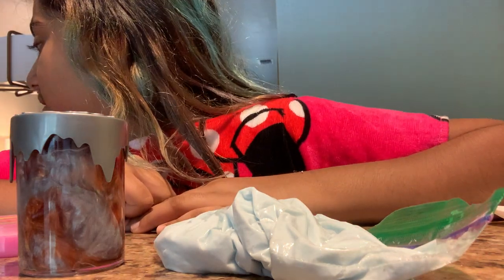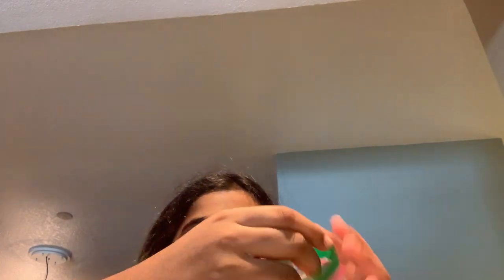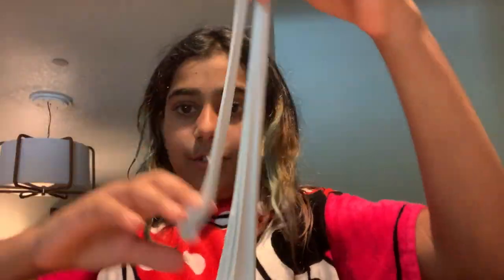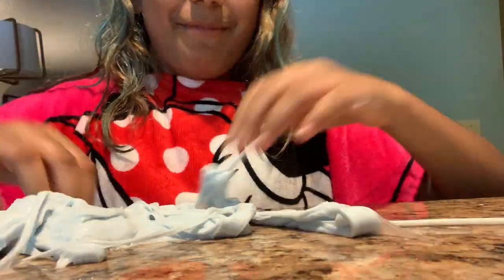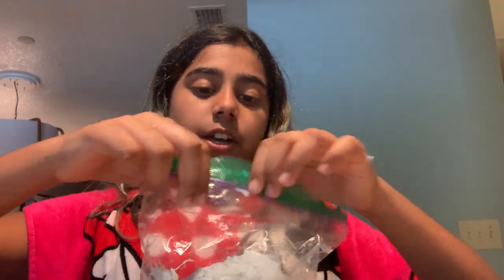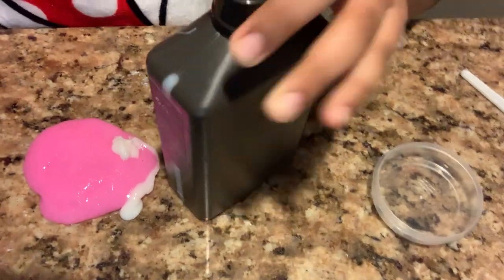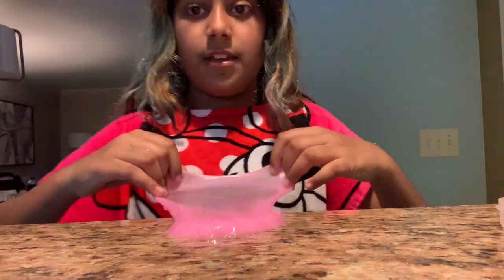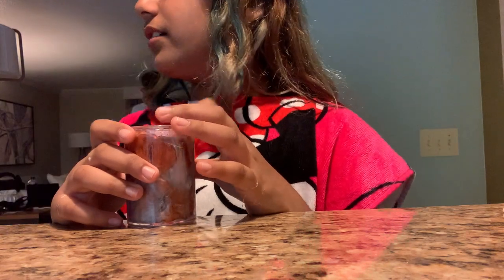22 July 2022